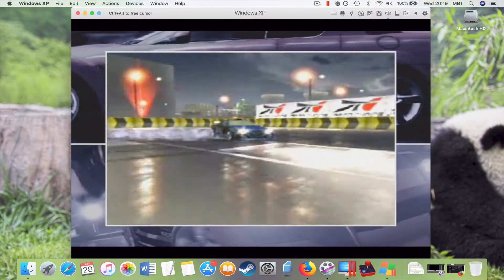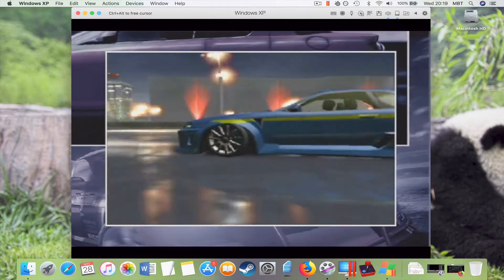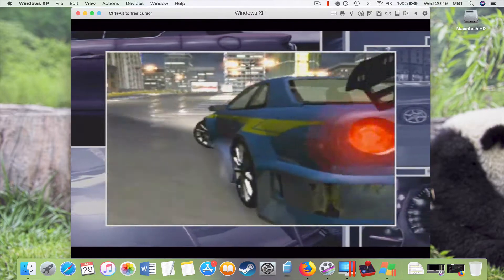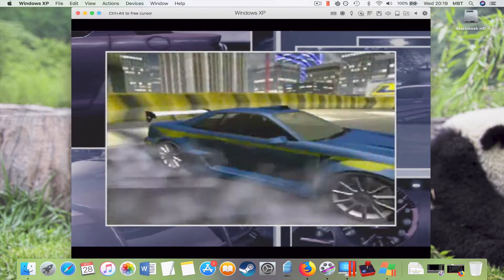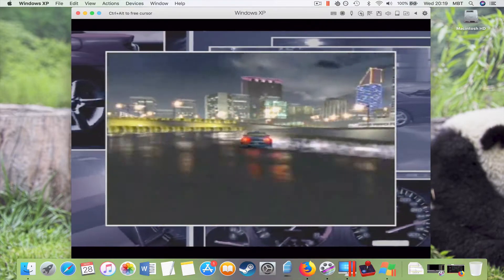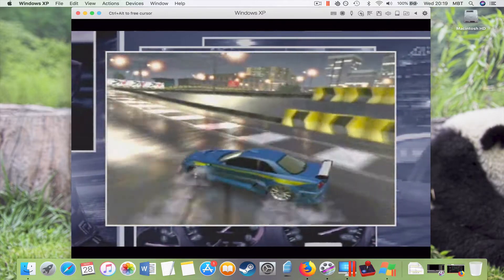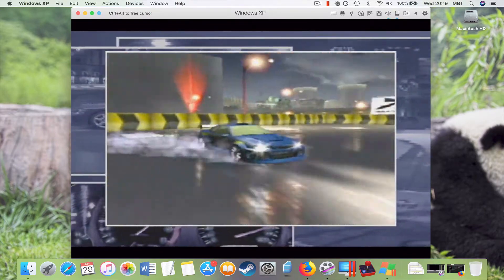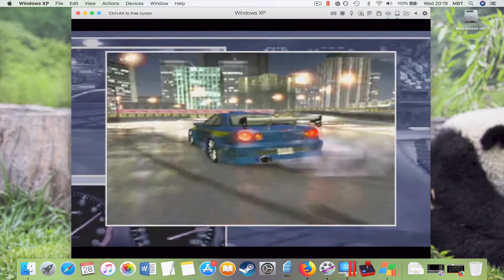#6 Need For Speed Underground 2: Stage 1 Drift (MAC)